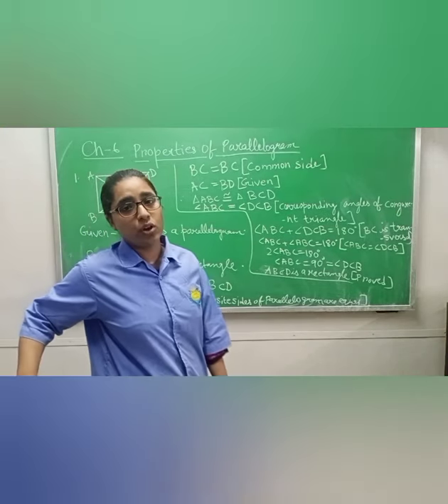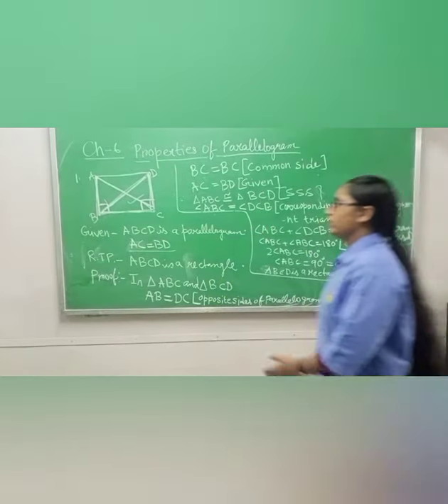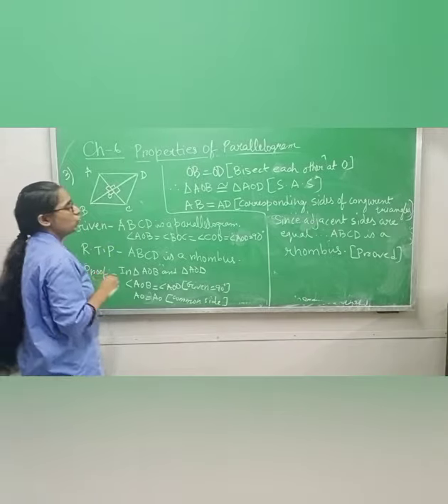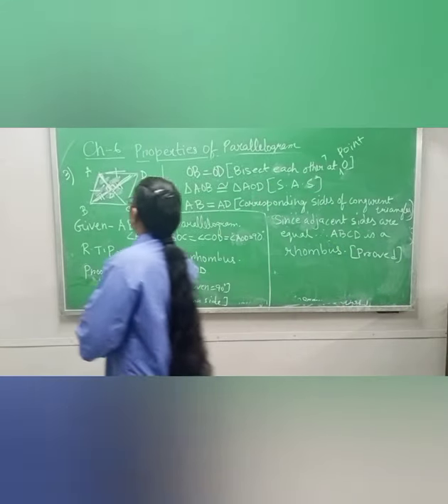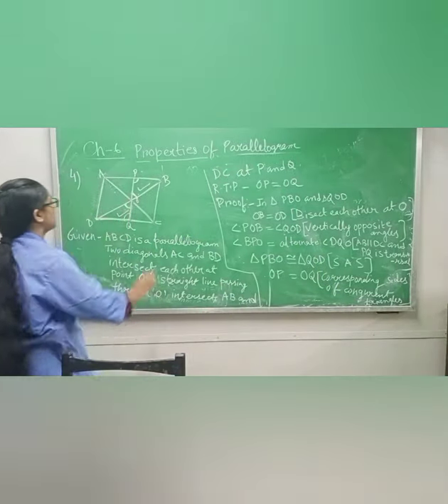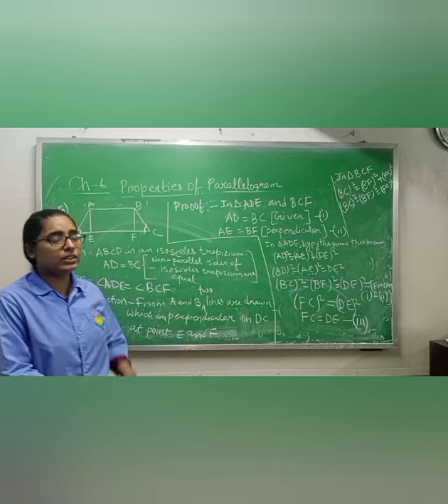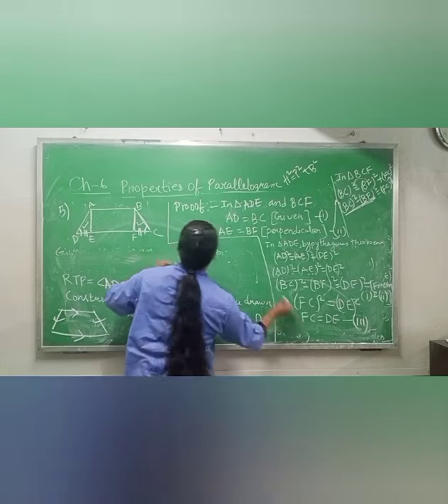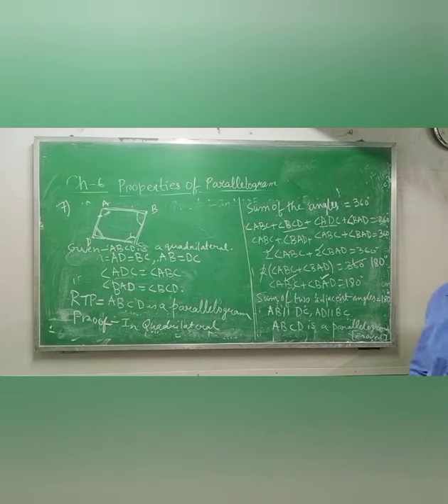Properties of parallelogram(part-1)chp-6 class-9